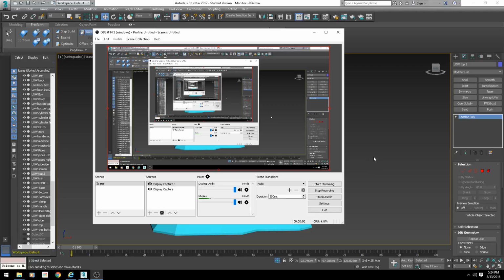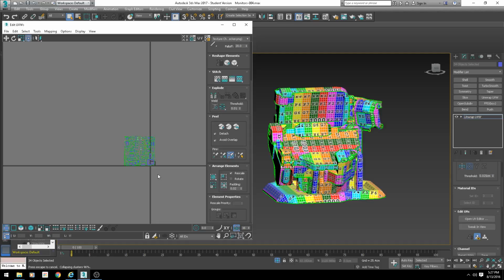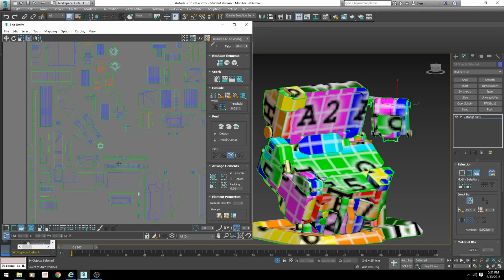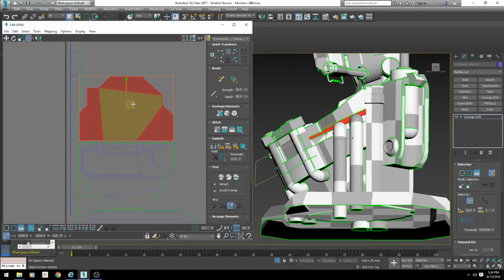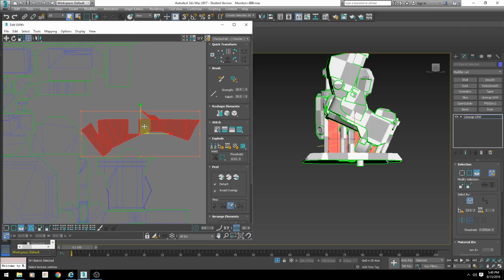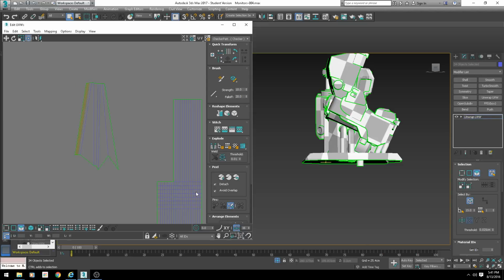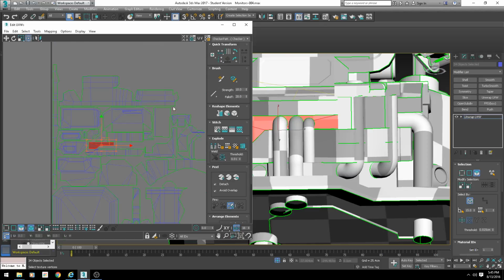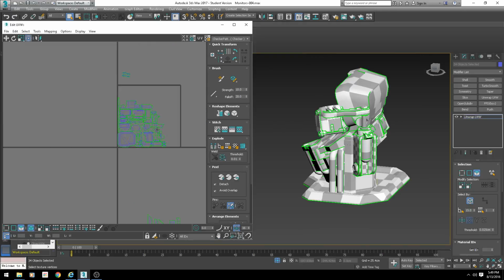Class 08 - 06 Complex unwrap workflow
Me working on unwrapping the monitors, you might find this useful
- packing UVS